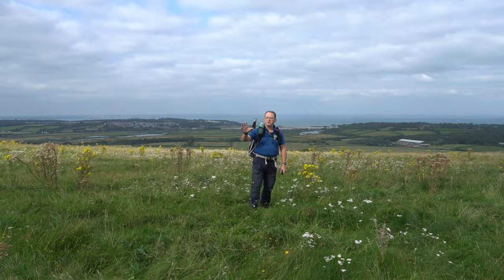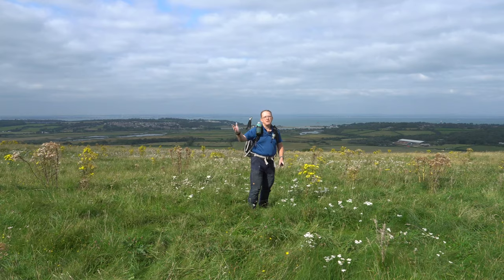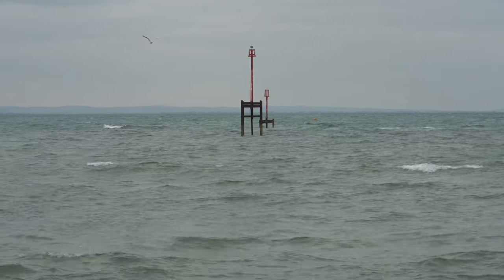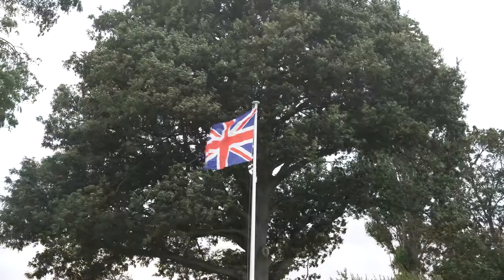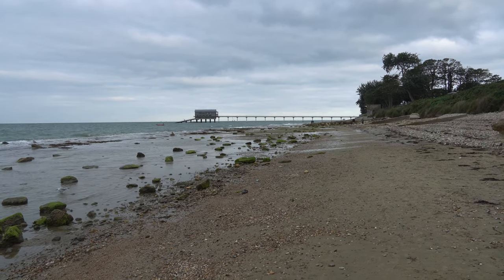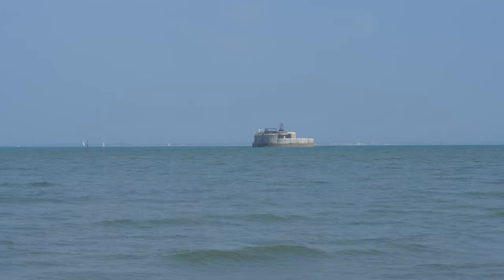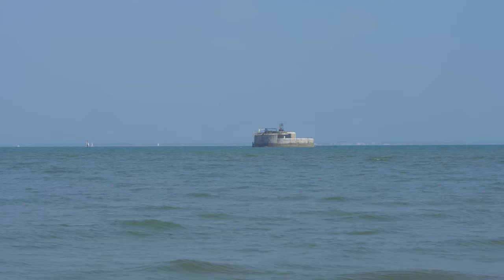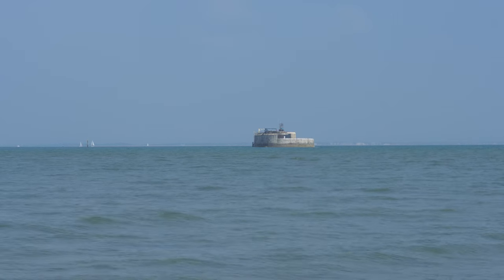A Wild Camp at Bembridge, Isle of Wight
A hike and an overnight wild camp at Bembridge, Isle of Wight